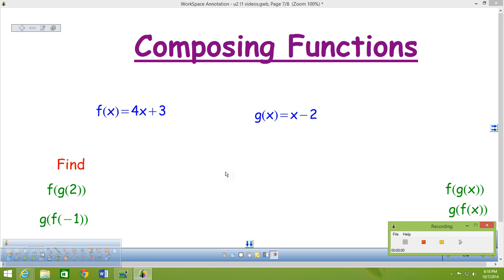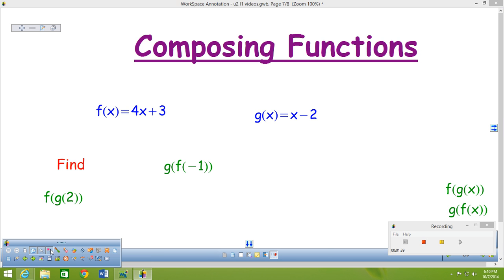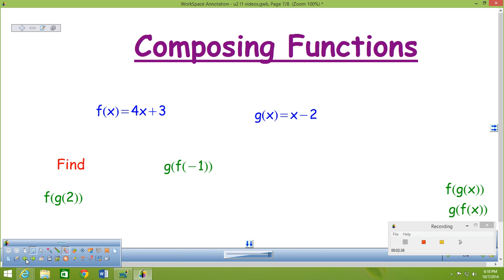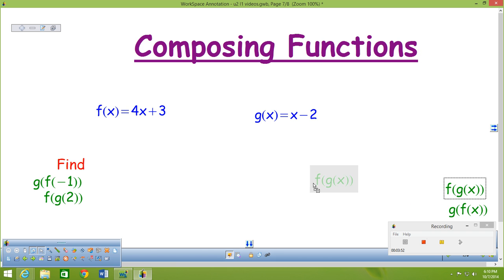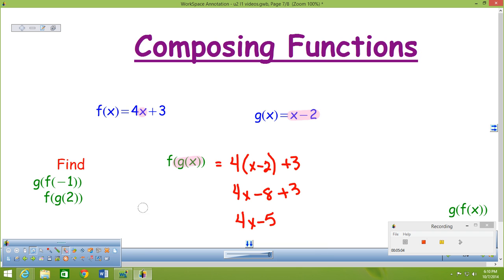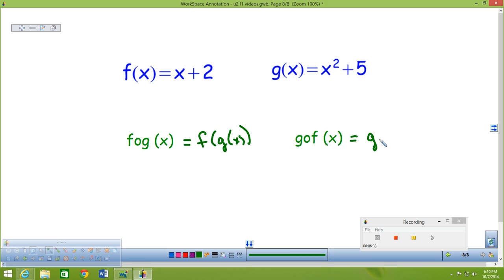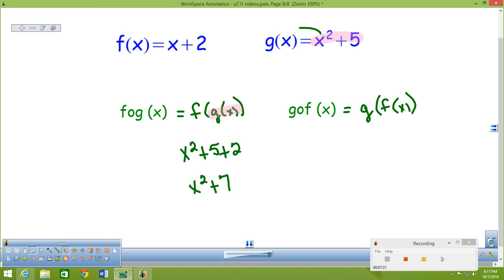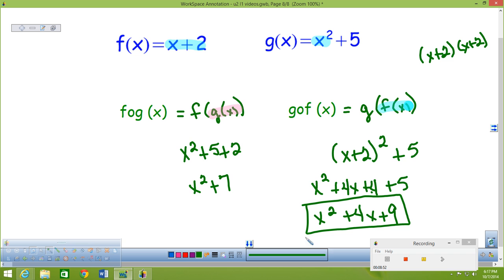Composing Functions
Description